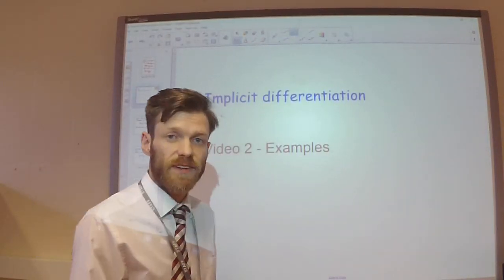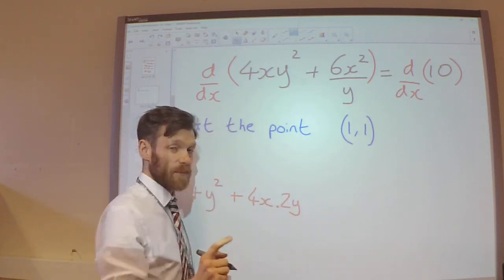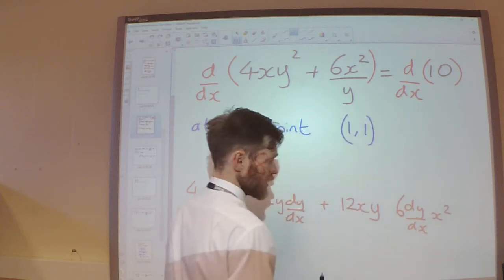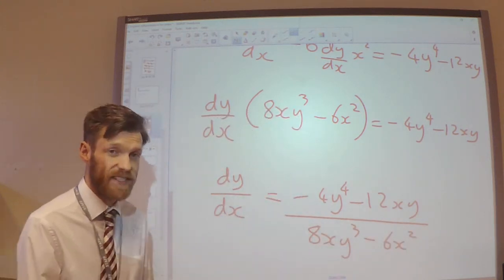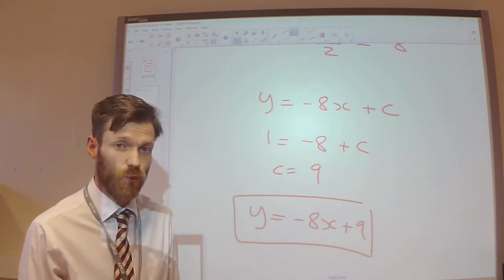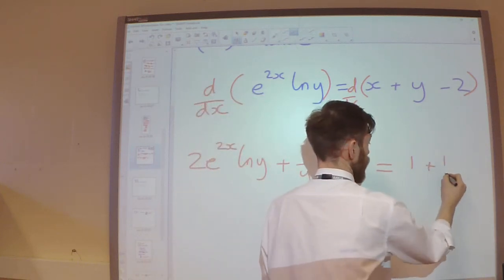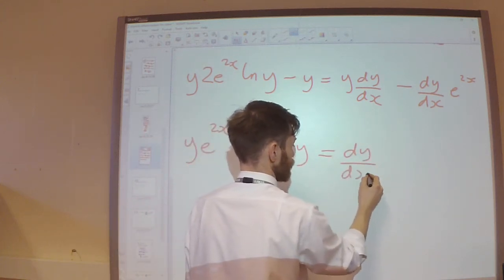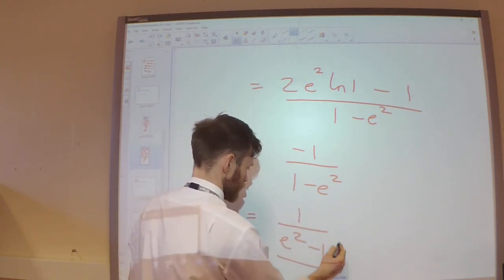9b - Implicit differentiation - Examples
Page 40 Ex 4B